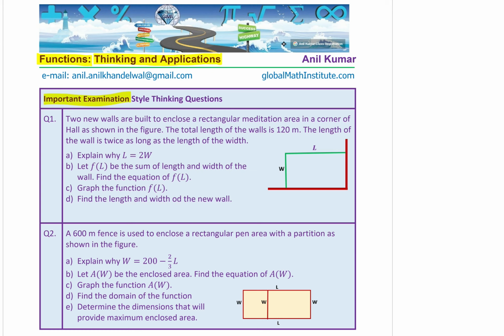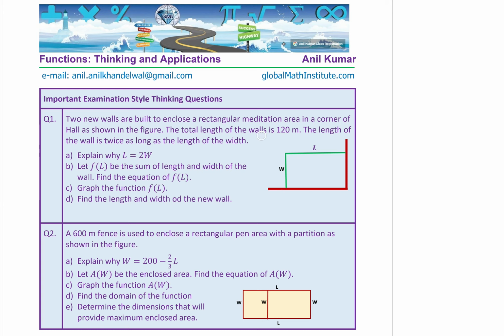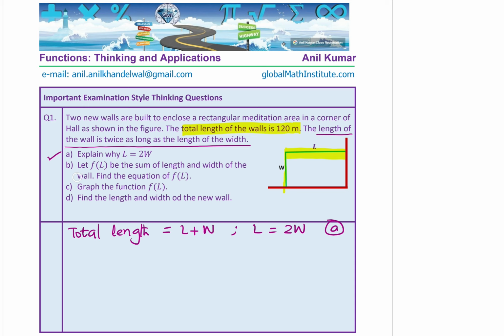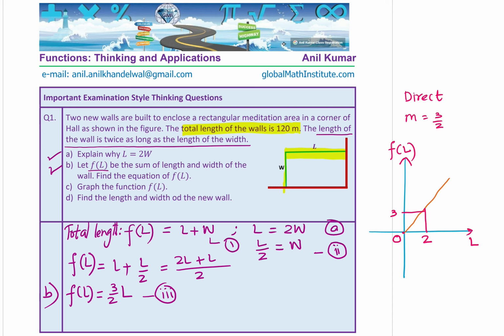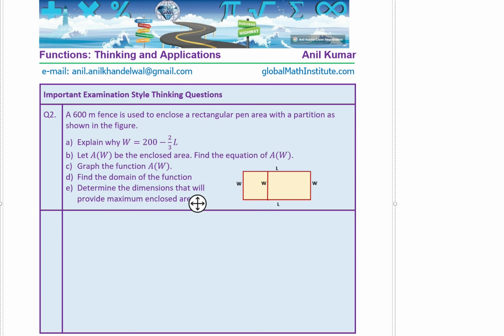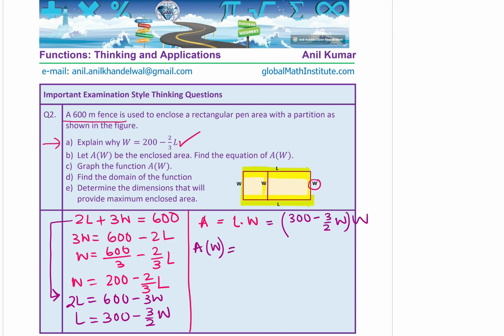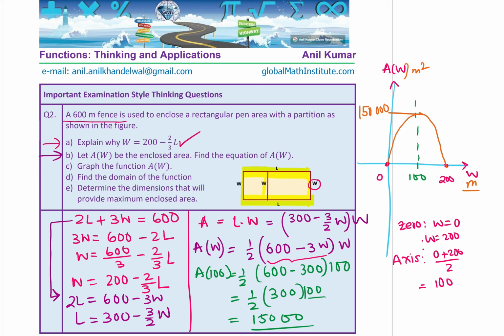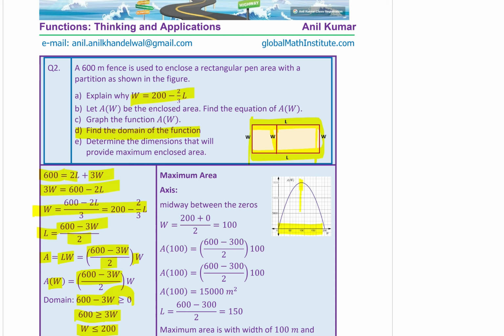Thinking and Application Question on Functions MHF4U Fence and Enclosed Area Optimization